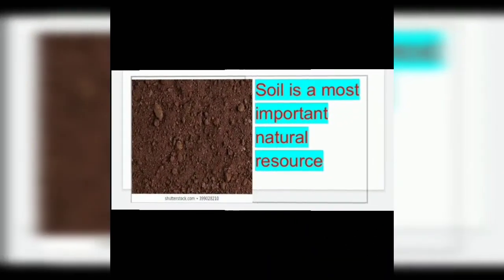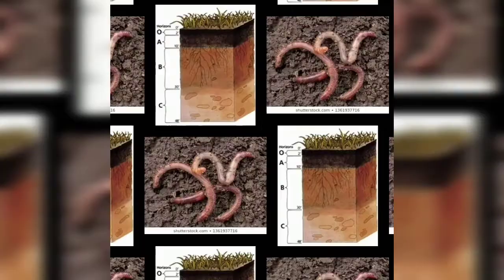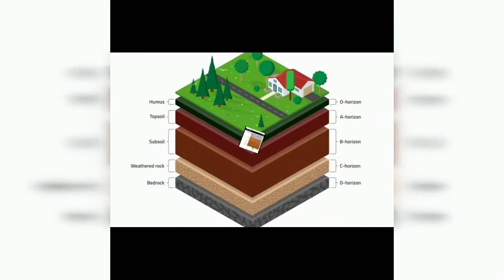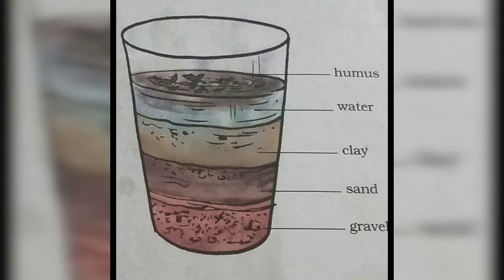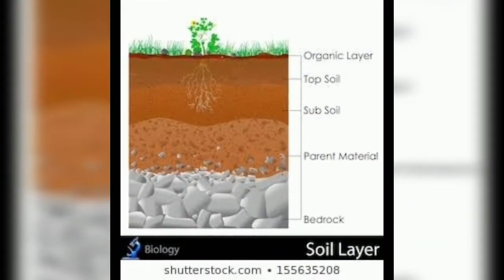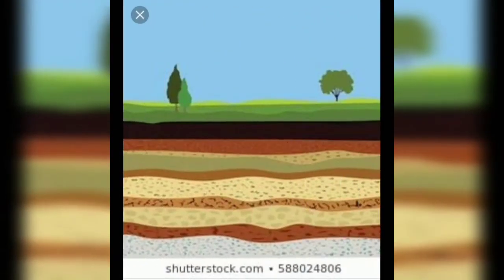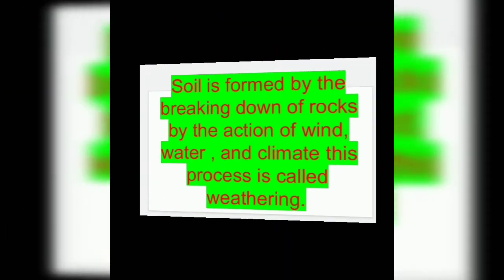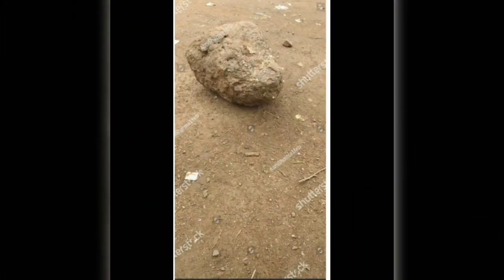Karnataka state syllabus 7th std Science Lesson-9 'Soil' Part-1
Learn with Jacintha 7th std Science